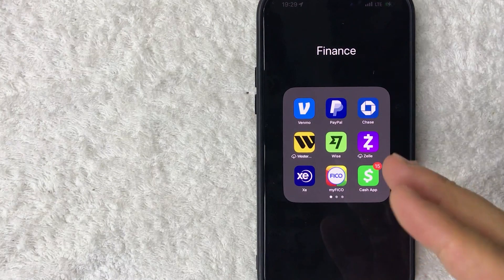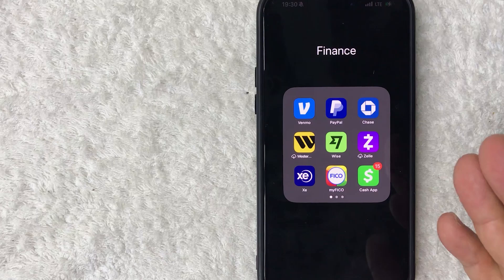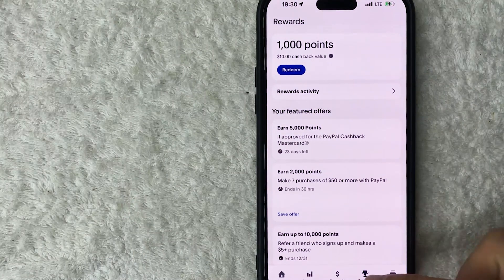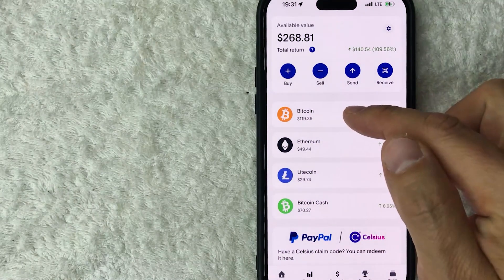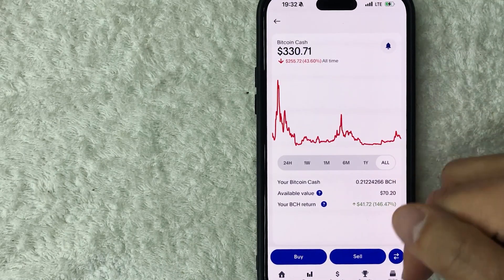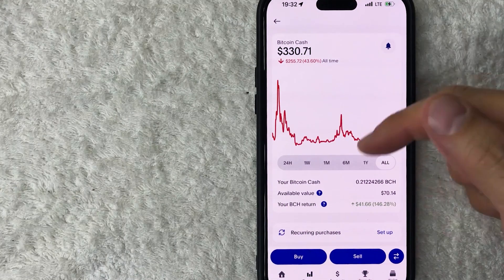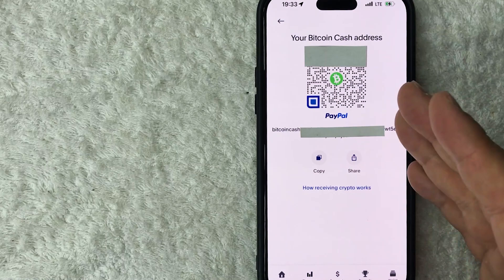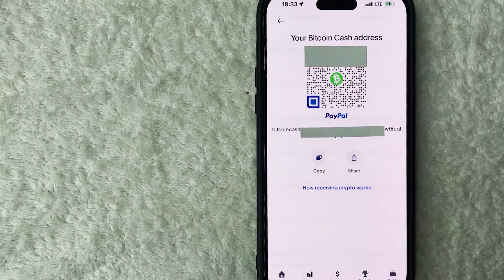✅ How To Find Paypal Bitcoin Cash BCH Wallet Address 🔴